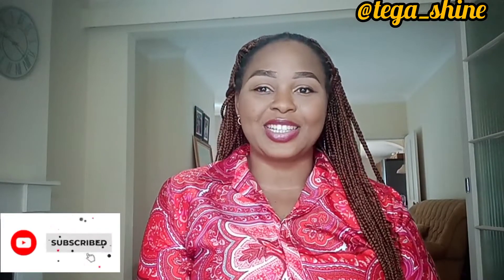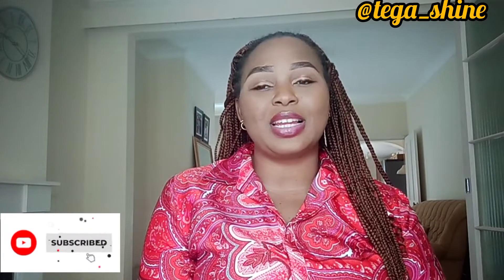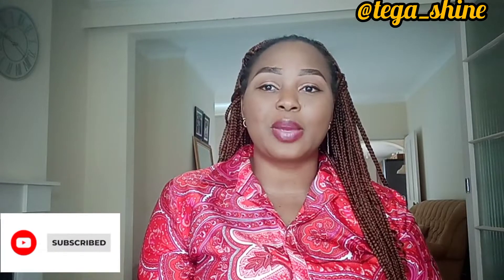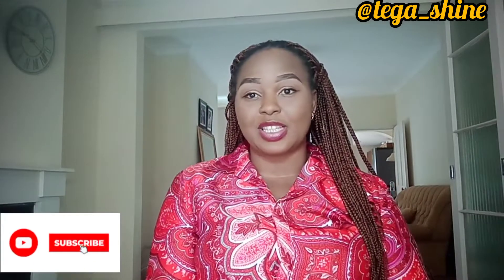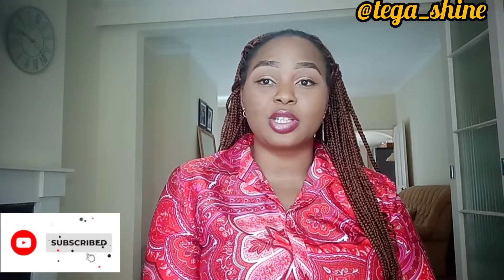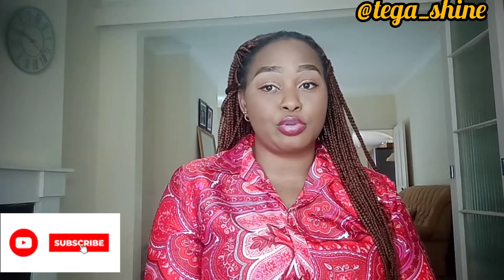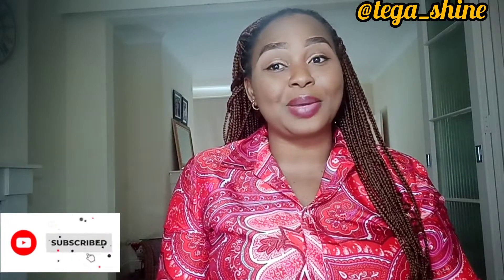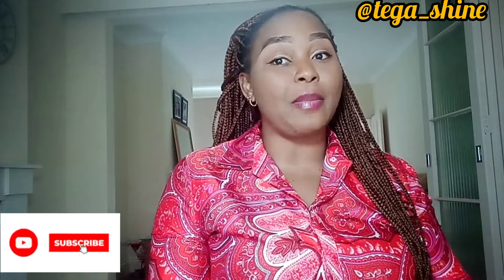DO THIS WHILE WAITING FOR YOUR UK VISA